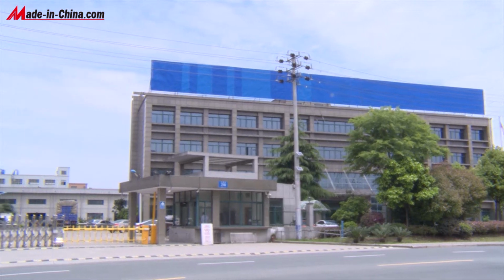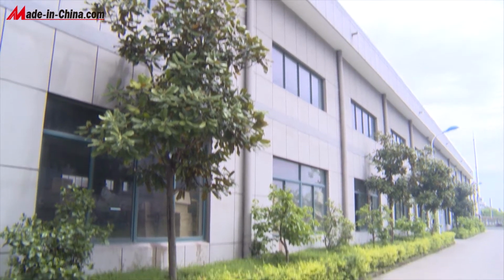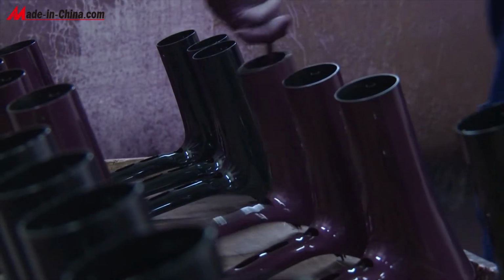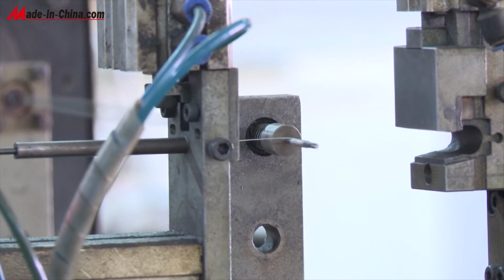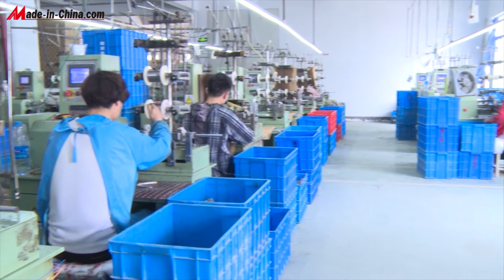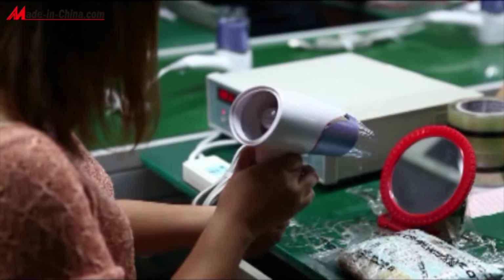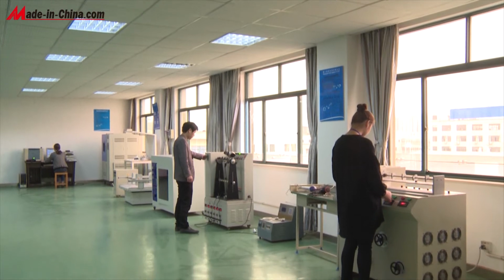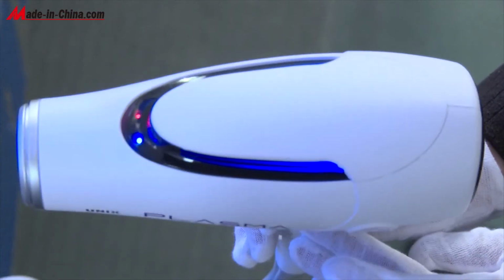ODM Hair Dryers and Water Dispensers - JIAJI Hair Care and Molding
We produce more than 40,000 CE- and GS-approved hair dryers, 600,000 water dispensers and more than 60,000 kilograms of silica gel pipe every month. Your OEM and ODM orders are also welcome.

Our hair dryers can continuously operate for 300 hours, 100 more than the standard.

Primary Competitive Advantages:
Experienced R&D Department
OEM Capability
Reputation
Buyer's Specifications Accepted

Established in 1993, we specialize in manufacturing hair dryers, water dispensers and silica gel pipe. Our molding service is considered one of the fastest in the industry, This, combined with 10 years of experience and committed staff, allows us to process molds in 30 days and finish your samples within 60.

And because we source materials locally and maintain a large stock, we can ship your off-the-shelf orders in just 15 days or less.
Our products sell well in Europe, Asia, the US and the Middle East.